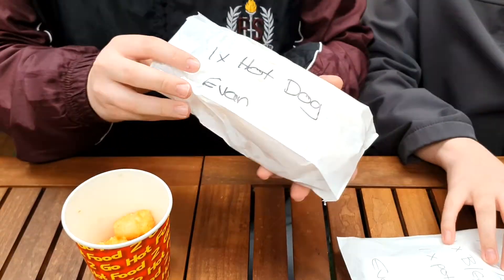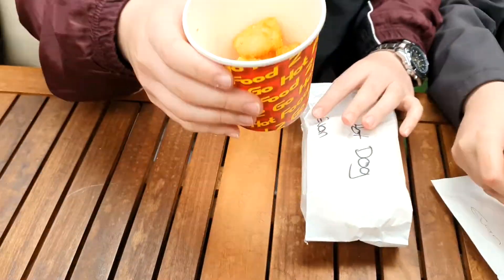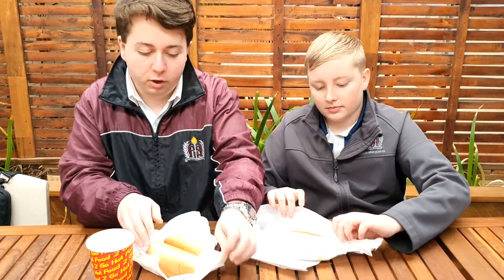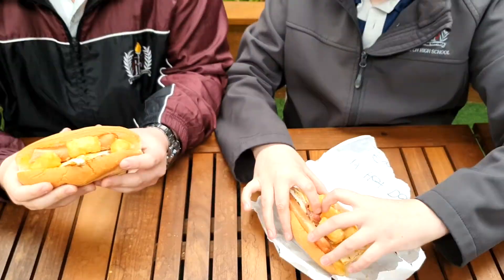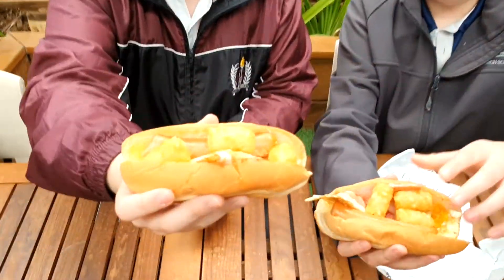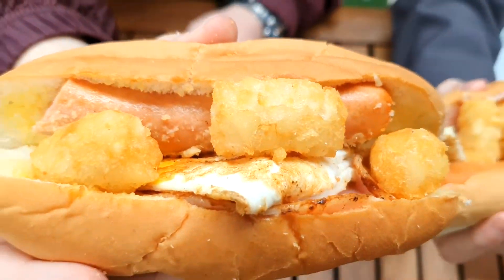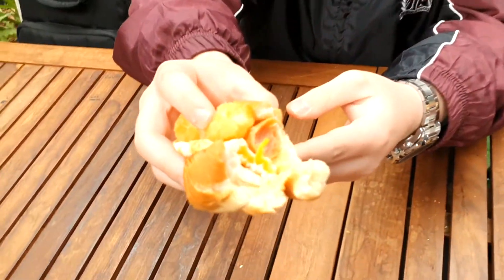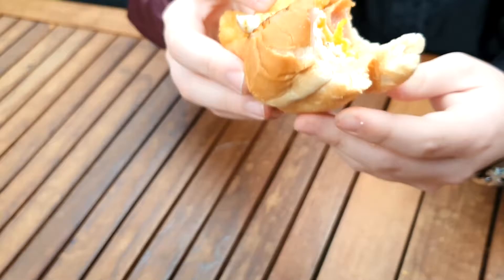FHS custom made Eetswa hotdog/hotdog with the lot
Welcome to 2eetswa's food reviews.
Some of you may know the shorter videos we do on Instagram and TikTok, but here we will be uploading our bigger and more professional videos. WE HOPE YOU ENJOY!